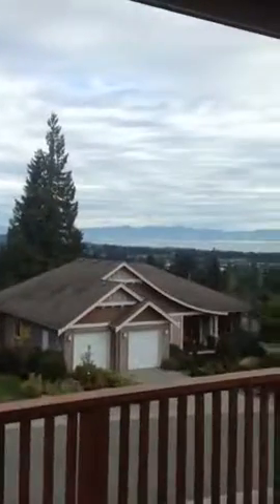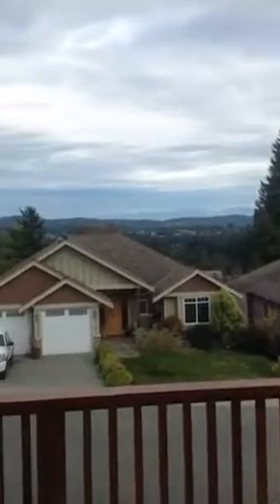The 3rd house I built.